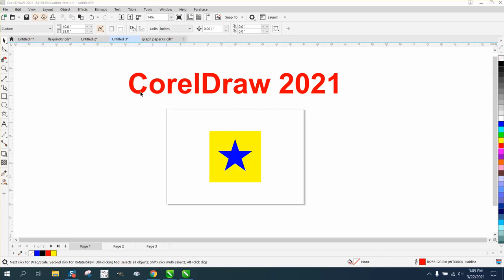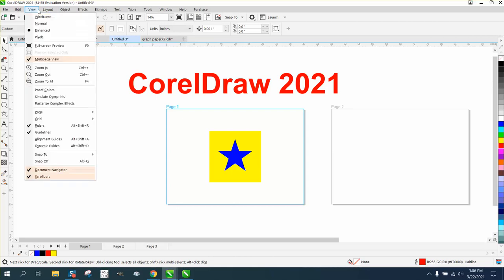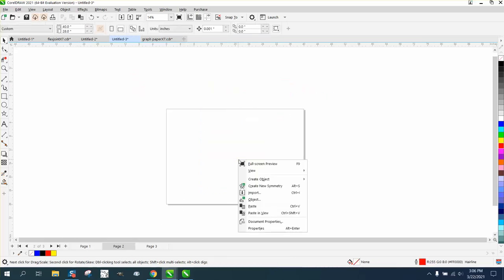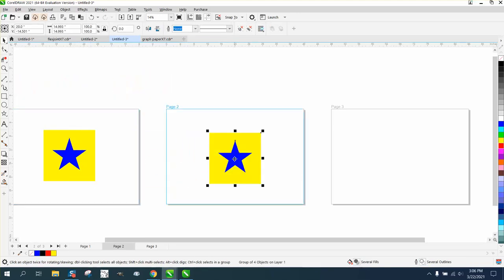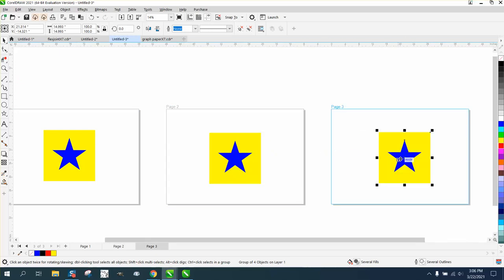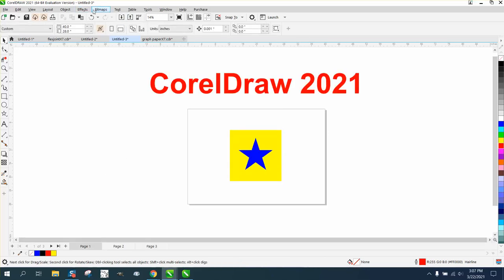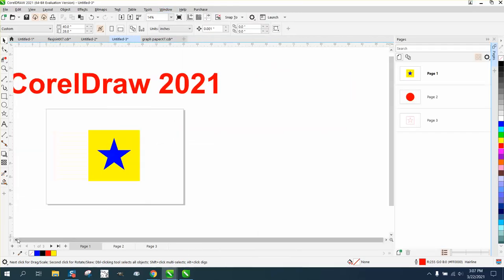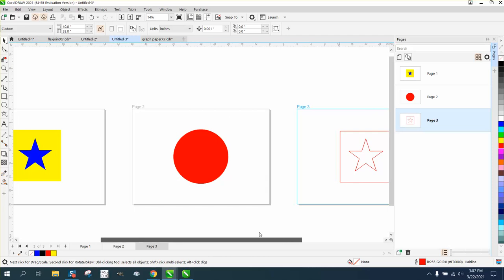Corel Draw Tips & Tricks CorelDraw 2021 Page Docker part 2